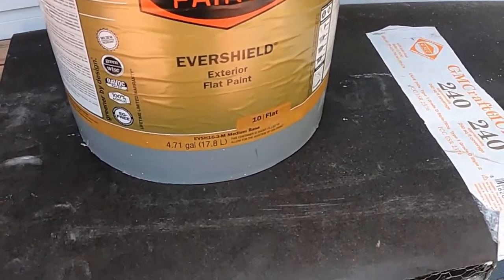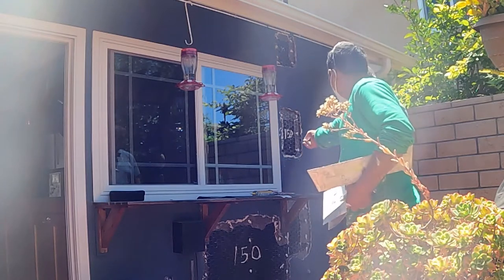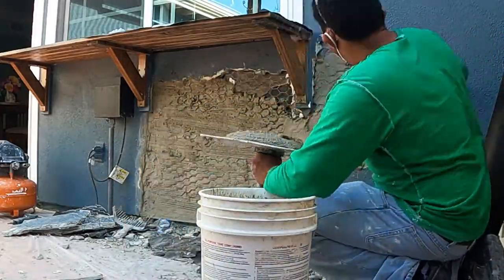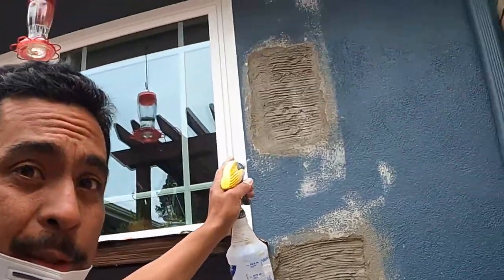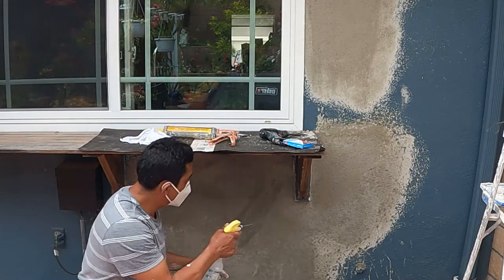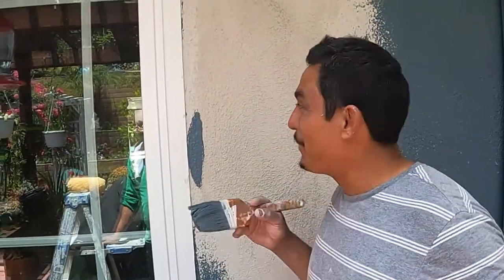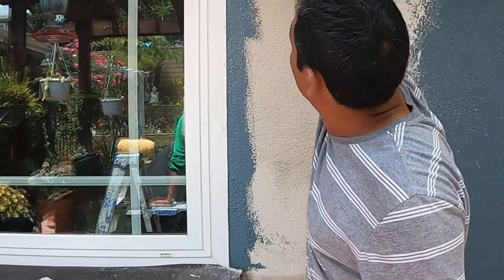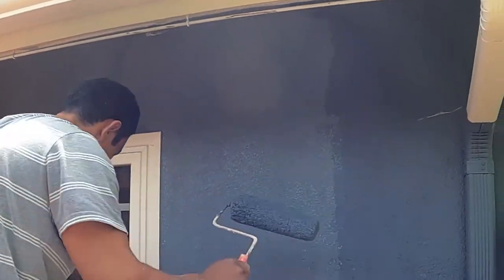HOW TO DO STUCCO PATCH AND PAINT IN THE SAME DAY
STUCCO PATCHES WIT PAINT IN THE SAME DAY END I HAVE MORE VIDEOS
 IM GOING TO LEAVE THE LINKS FOR MY SPANISH CHANNEL